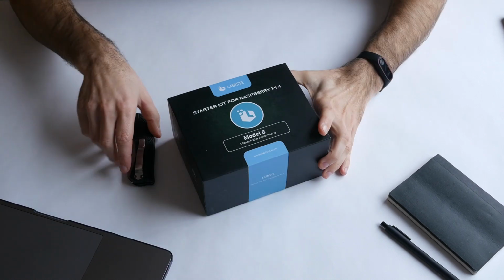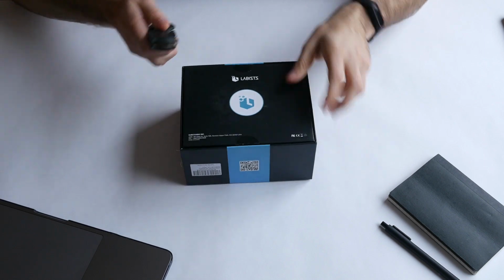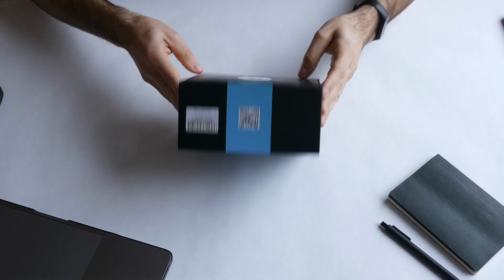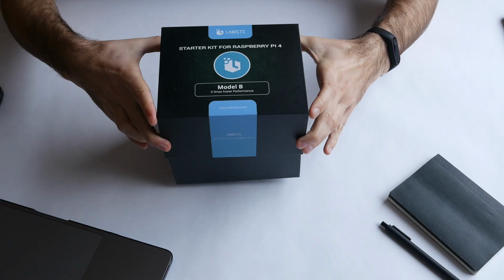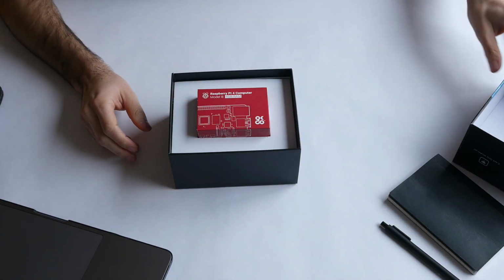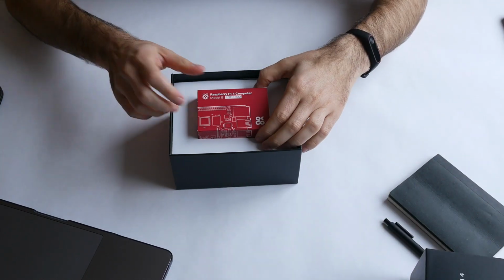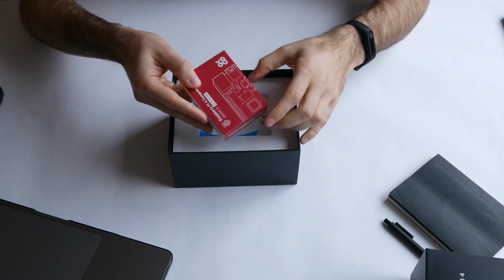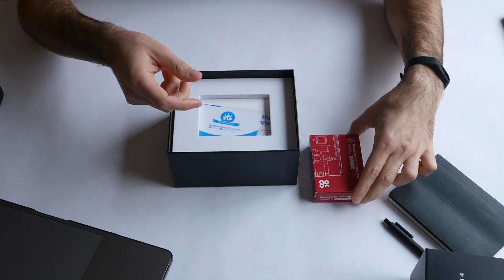Labists Raspberry Pi 4 Starter Kit unboxing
So I just got my hands on this starter kit from Labists. I got this one from amazon as I'm upgrading my old raspberry Pi 3 which I'm using currently as a retro-pi to play old console games.

I got it from here:
- 32GB SD Card + Pi4 4GB
- 64GB SD Card + Pi4 4GB
If you just want the Pi (kit is a much better value)
- Raspberry Pi3
- Raspberry Pi4

The RPi 4 is pretty neat. The one in this kit comes with 4GB of ram, a 32GB sd card as well as all the necessary accessory to get... started.
Considering all the parts in the kit, this is by far the best way to get started, it has everything, and at a much cheaper price than getting Pi, case, power adapter and SD card separate.

Only thing I'm a little disappointed with is the quality of the case. Not the best, but will do the job for most.

This is also my first video on this channel - all support / encouragements are appreciated. :)